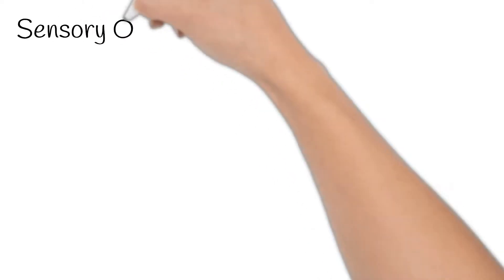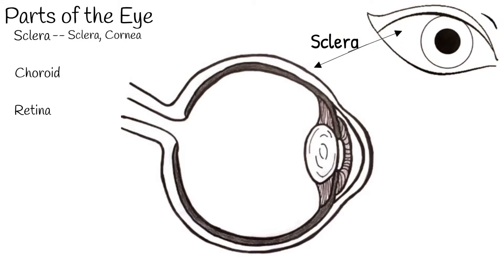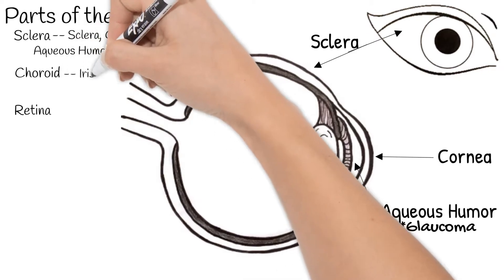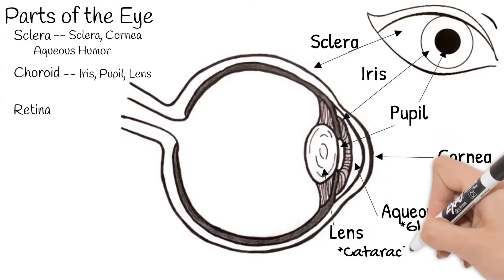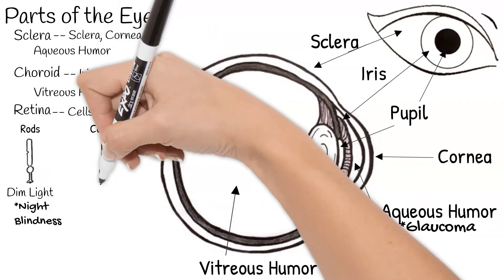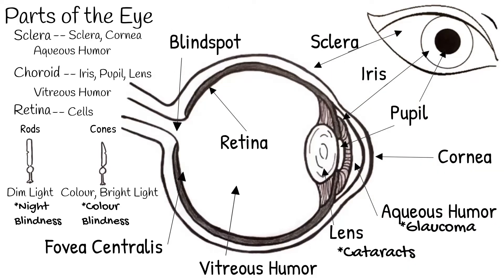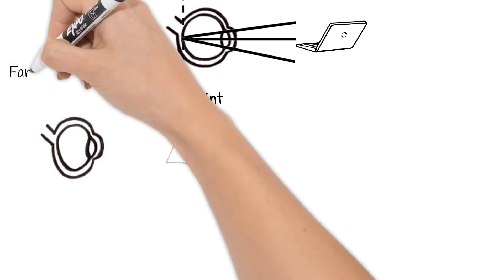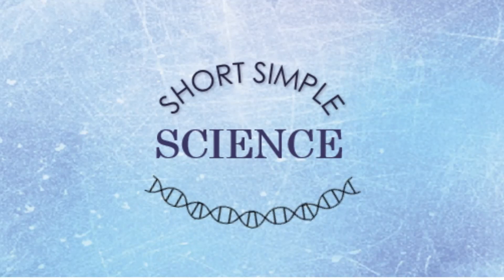The Eye. Short Simple Science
In this video, learn about the parts of the eye! Also, we look at some disorders along the way as well as discuss near and far sightedness.

Eye Parts Include:
•Sclera 0:57
•Cornea 1:06
•Aqueous Humor 1:17
•Iris 2:04
•Pupil 2:18
•Lens 2:44
•Vitreous Humor 3:09
•Retina 3:20
•Rods 3:33
•Cones 3:56
•Fovea Centralis 4:21
•Blindspot 4:32

Disorders:
•Glaucoma 1:31
•Cataracts 2:54
•Night Blindness 3:46
•Colour Blindness 4:11
•Far Sightedness/Hyperopia 5:27
•Near Sightedness/Myopia 5:49